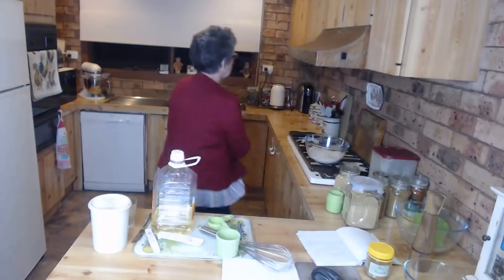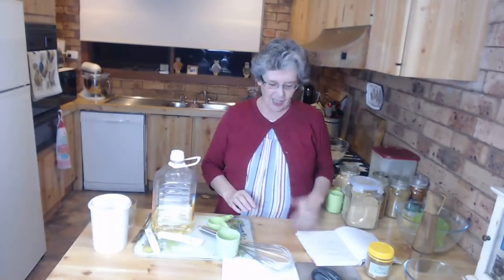MOO Mixes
Taco seasoning, Mock KFC coating, Shake'n'Bake are all easy to MOO and jolly expensive to buy! Tonight Cath will be sharing her recipes and showing you just how easy they are to whip up in minutes, as well as sharing where she buys her herbs and spices at rock bottom prices.